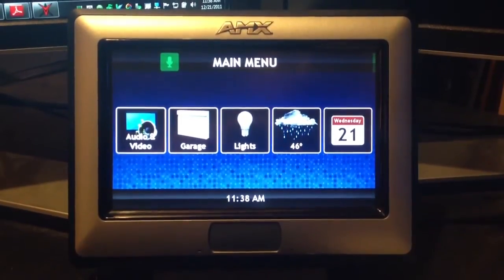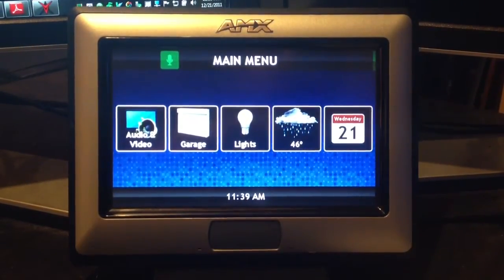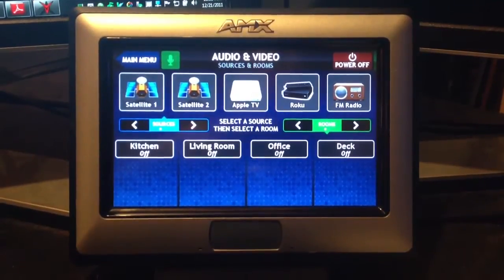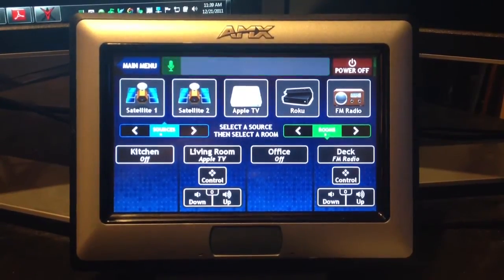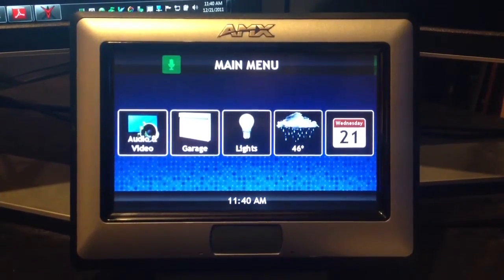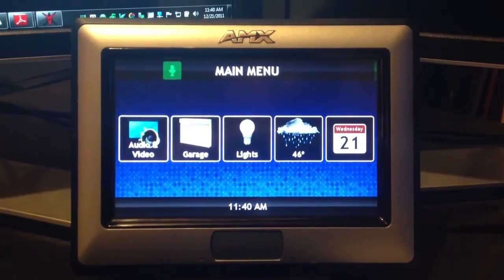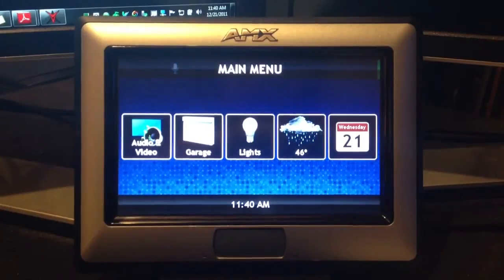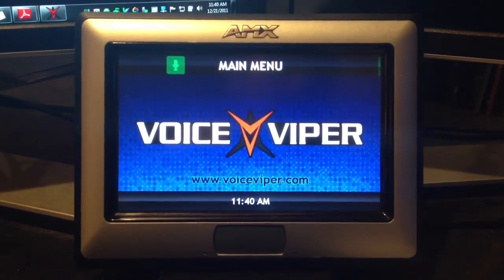Voice Viper for Home Automation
Voice Viper is a hardware solution to add voice control to AMX, Crestron, and Control4 automation systems.